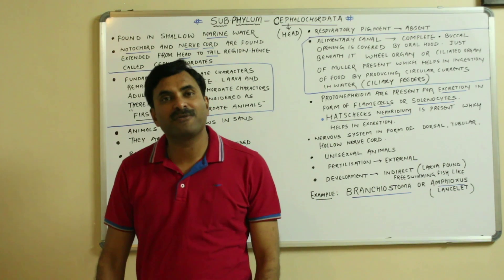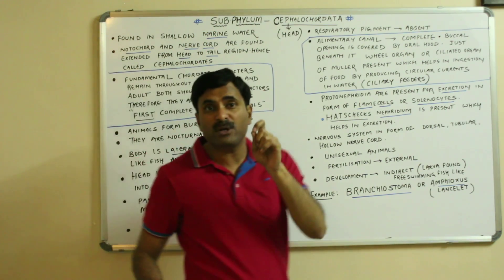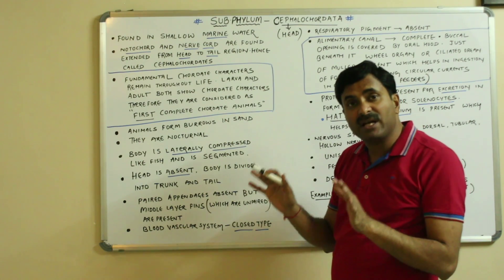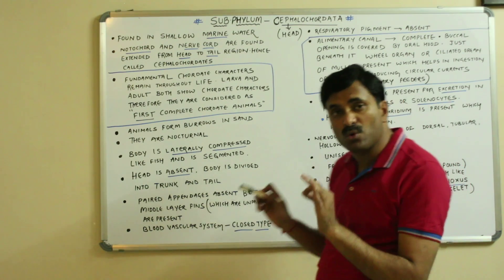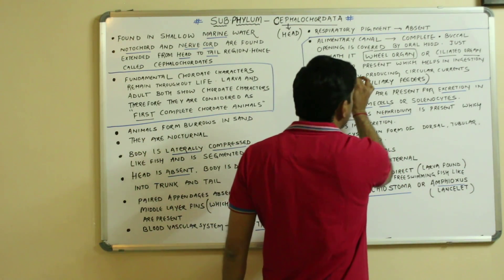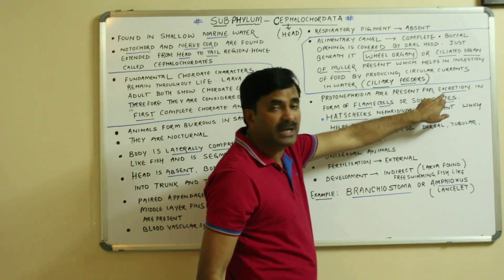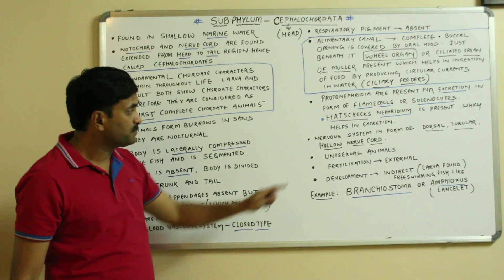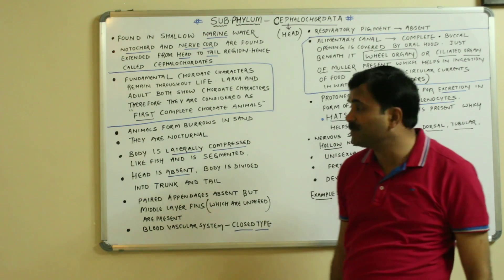Subphylum-Cephalochordata (General Features) Animal Kingdom | English Medium